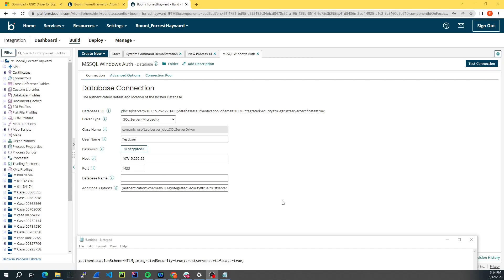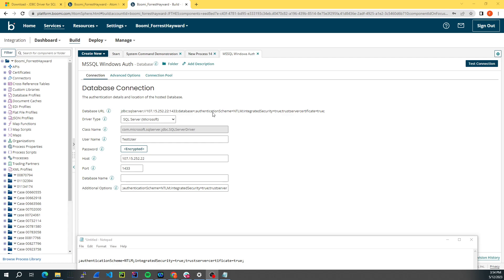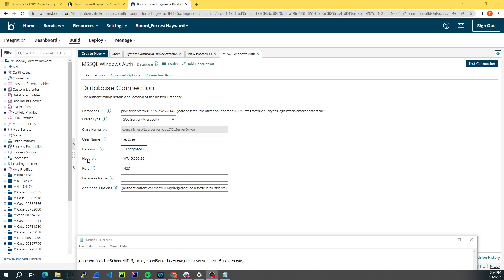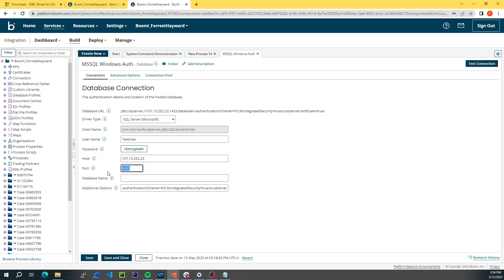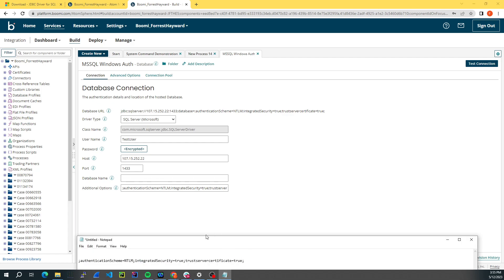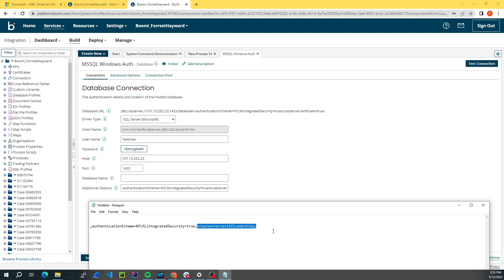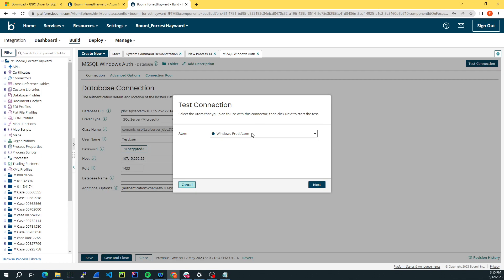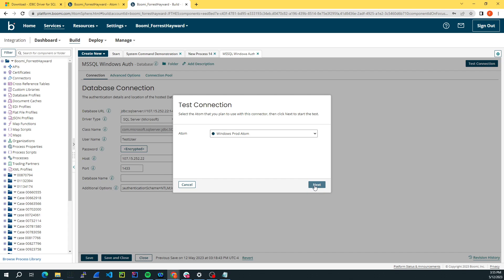Part 2: How to Setup Windows Integrated Authentication for SQL Server MSSQL JDBC